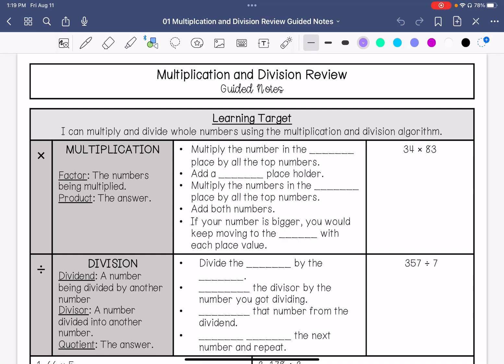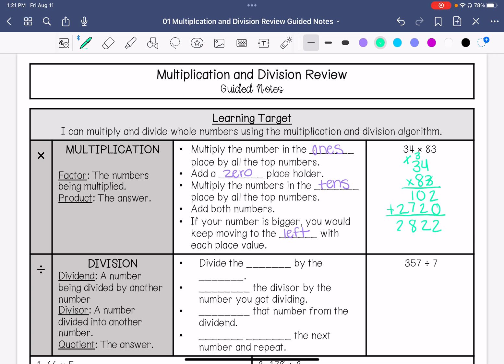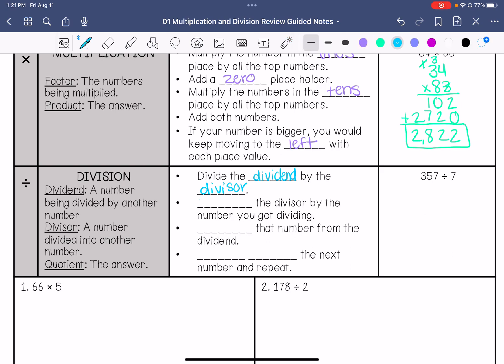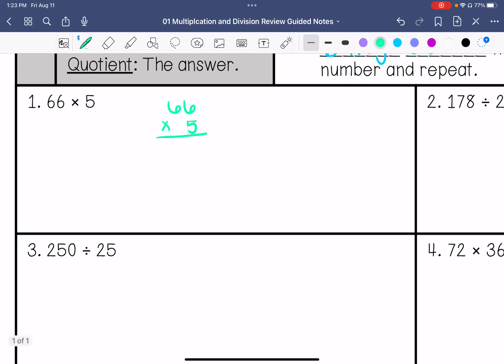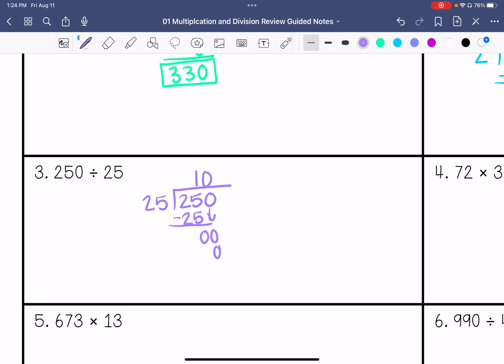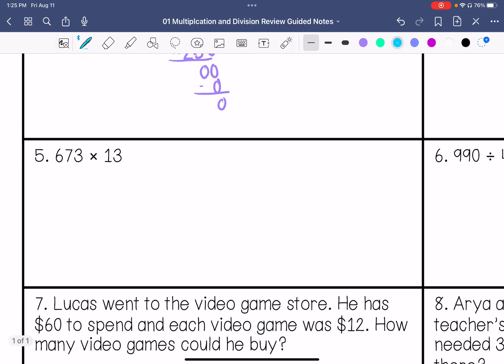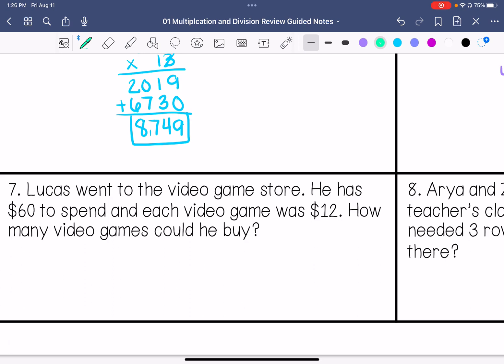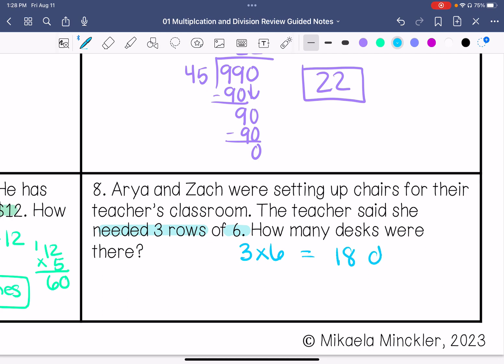Multiplication and Division Review Guided Notes | 6th Grade Math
Join me as I show you how to calculate measures of spread.